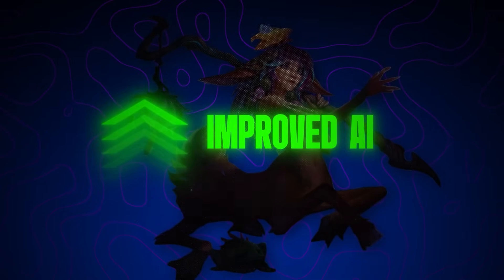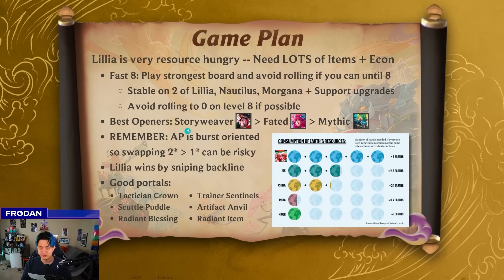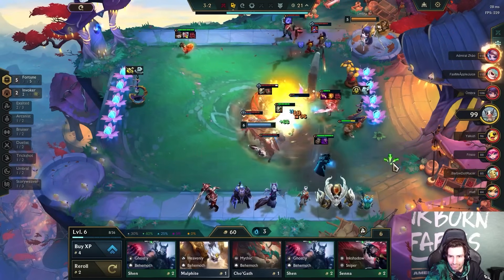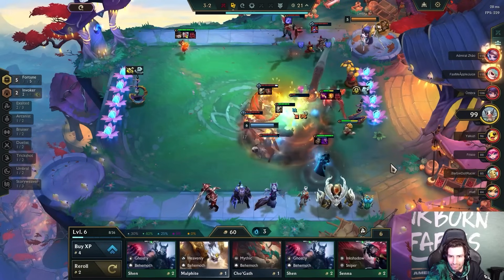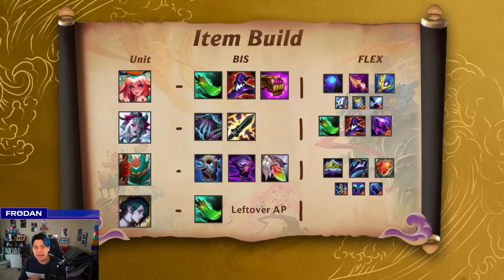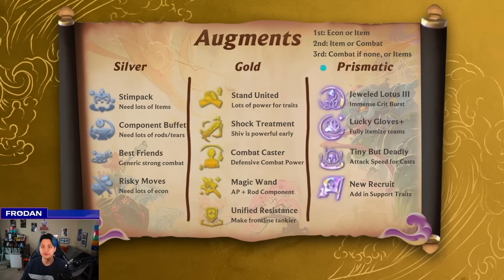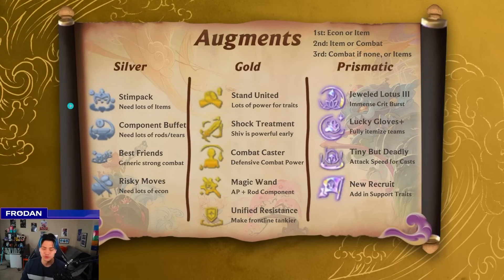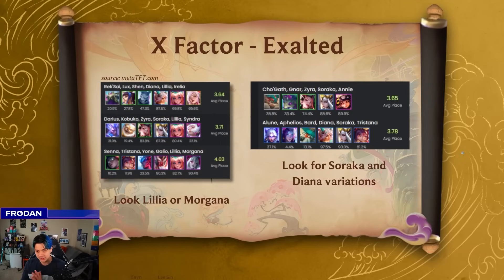The S-Tier Deer: How to Climb with Lillia | TFT Guide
TFT Set 11 Comp Guide - TFT Academy Guide on Lillia. We will learn how to play the comp in the early, mid, and late game. Discover all aspects and variations of the comp and how to climb with the deer of TFT.

More Frodan:  @Frodan2
Frodan VODs:  @FrodanVODs

Timeline:
00:00 TFT Lillia Guide
00:28 Game Plan
04:51 Core Units
10:28 Itemization
14:22 Augments
18:06 The X Factor
18:56 Positioning